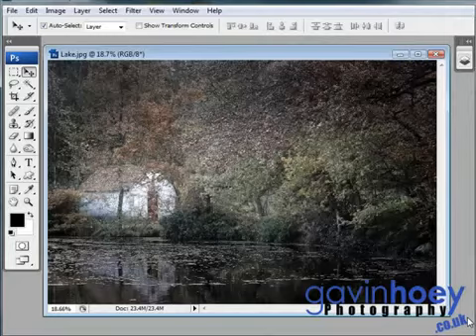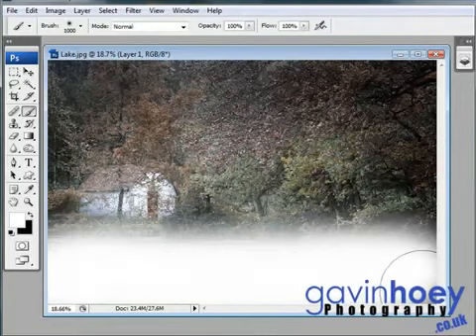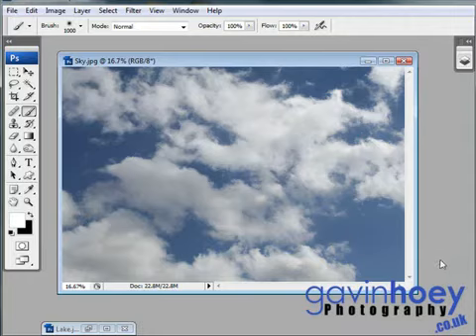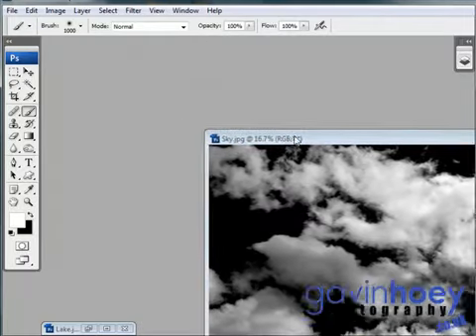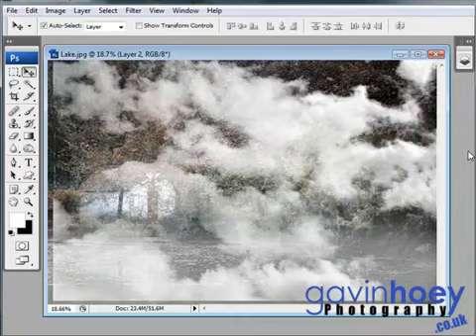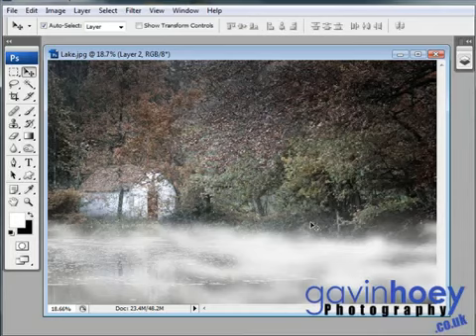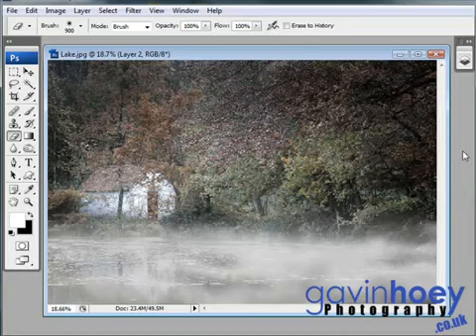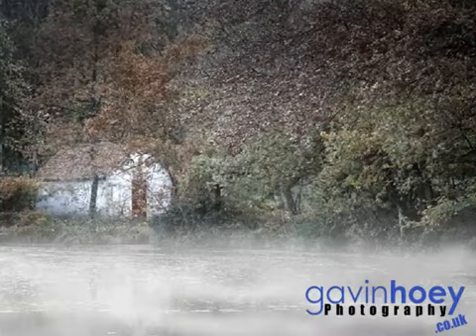Add Fog Mist in Photoshop - Photoshop Photography Week 14 - Google Chrome.mp4